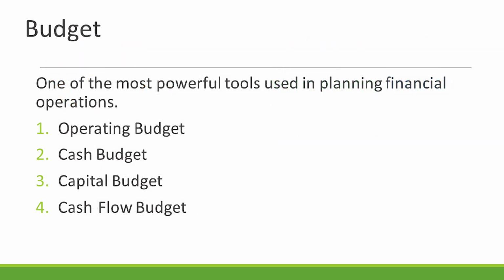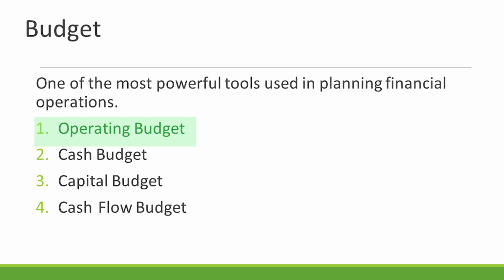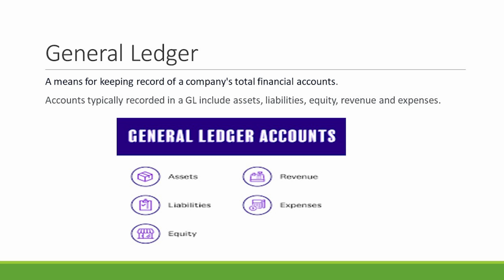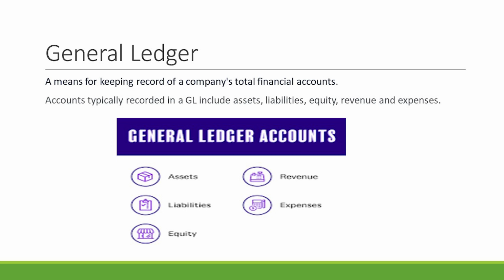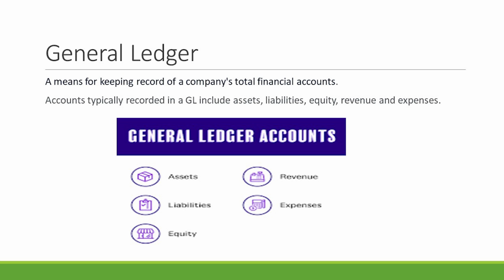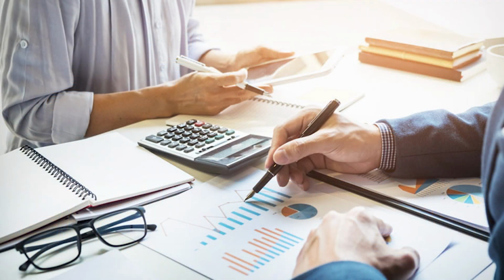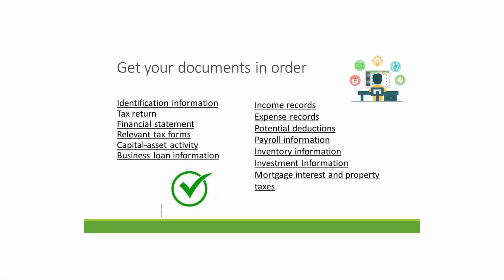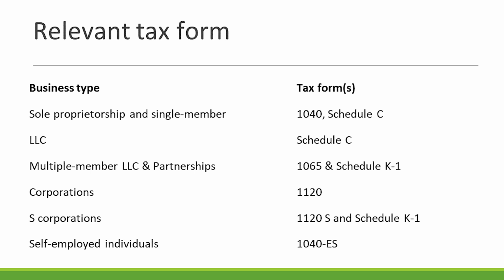Financial Document Overviews 3